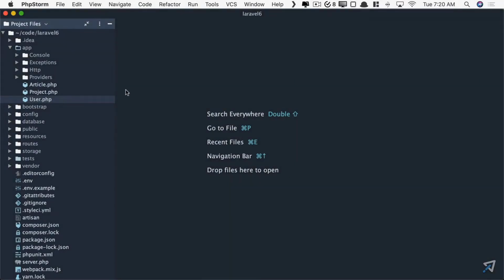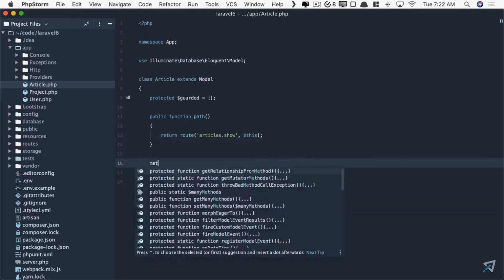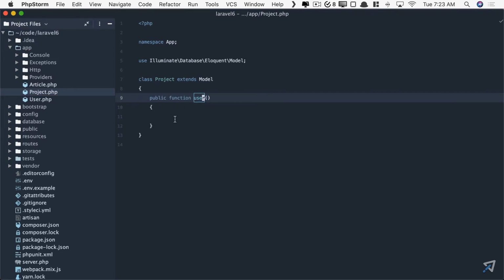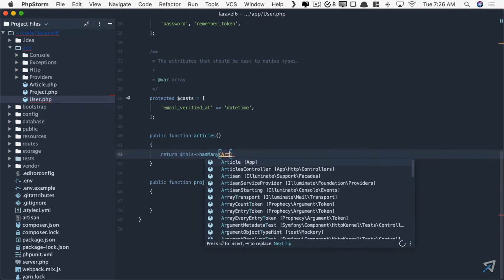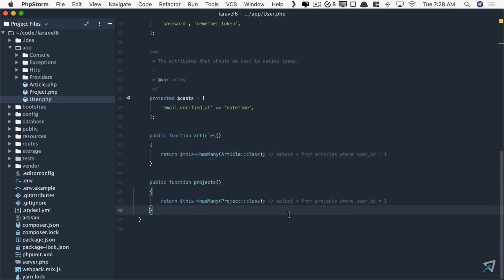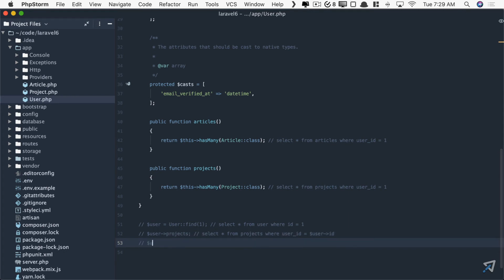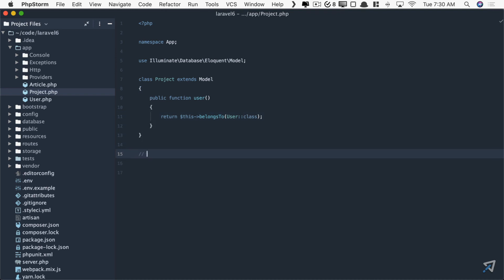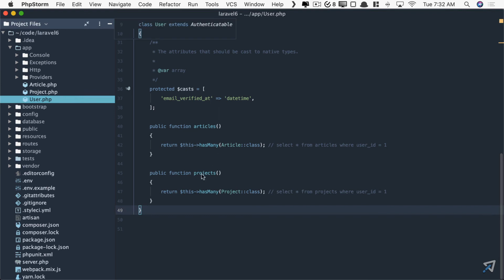29 Basic Eloquent Relationships